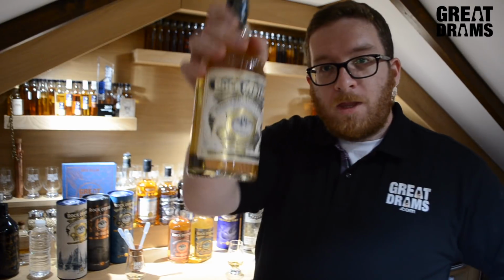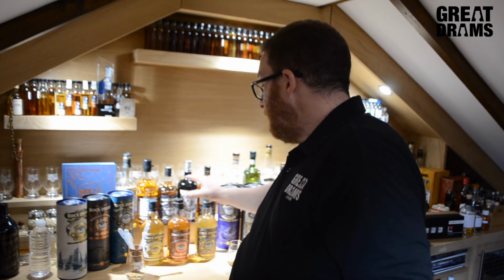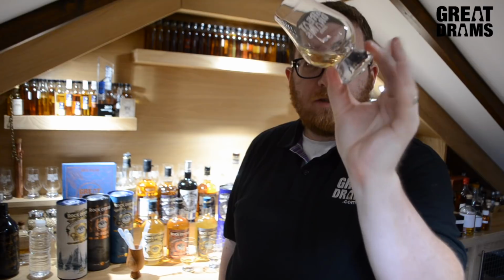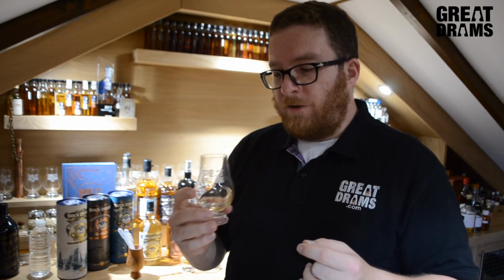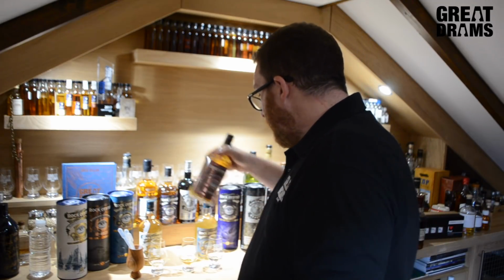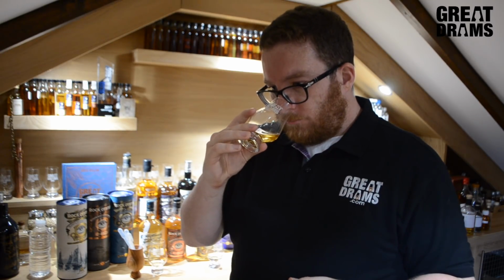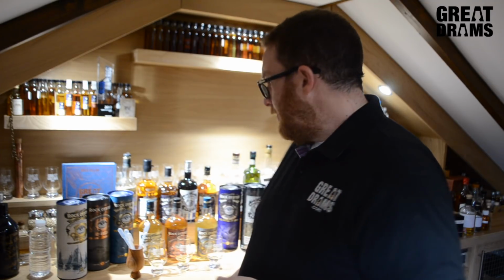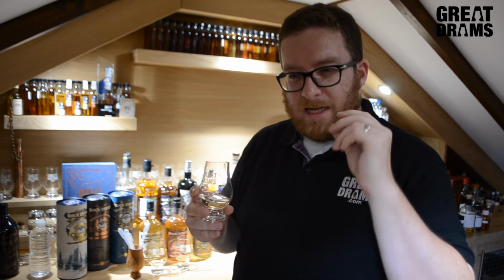Whisky Tastings / Review: Reviewing Three Rock Oyster Blended Malt Scotch Whisky Products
Three great products...

Rock Oyster
Paying homage the sea, Douglas Laing's Rock Oyster is a Small Batch bottling created using the finest maritime Malts including those distilled on the esteemed Islands of Jura, Islay, Arran and Orkney. Bottled at 46.8% alcohol strength and traditionally without colouring or chill-filtration, this Small Batch bottling has a truly maritime and oceanic character of sea-salt, sweet peat, smoke, honey and pepper from its Islay Malts, and softened somewhat by the sweeter, barley-based impact from Arran, Jura and Orkney.

Rock Oyster 18 Year Old
This is a maritime marriage of Malts distilled on Arran, Islay, Jura and Orkney. Rich with flavours of the sea, Rock Oyster’s limited edition delivers a blast of sea air, tobacco and sweet peat, brought to life on the packaging by a detailed illustration of a sailboat battling stormy seas off Scotland’s West Coast. In line with the Douglas Laing family philosophy, it is offered without colouring or chill-filtration, at alcohol strength of 46.8%.

Rock Oyster Cask Strength Batch 2
The new Cask Strength Edition, exclusively matured in American oak, is bottled at 56.1% alcohol. It is said to deliver “flambéed orange peel, rich earthiness, puffs of drifting peat smoke and salty tang” on the palate and, in classic Douglas Laing style, the maritime Malt is assuredly offered without colouring or chill-filtration, reportedly ensuring that the Scotch Whisky is truly “as natural as it gets”.

Check out all things whisky on GreatDrams.com.

Enjoyed the video? My book, The GreatDrams of Scotland, is available to buy

This whisky is available from the following link*:
Rock Oyster

*This is an affiliate link whereby if you do buy the bottle, I receive a very small percentage of the cost you pay for the bottle, these affiliate fees are used to keep the website running, thank you for your support!